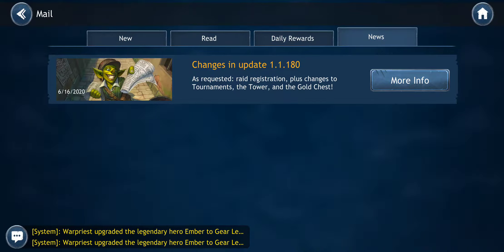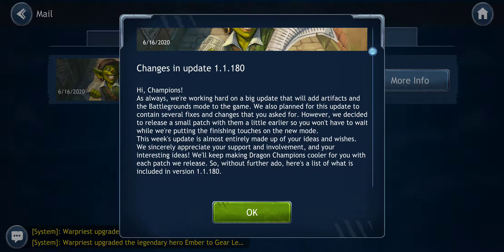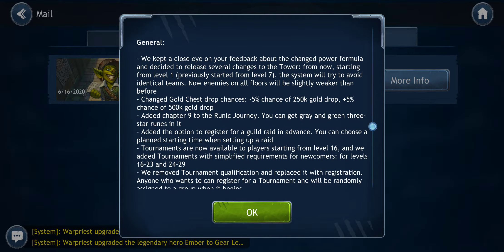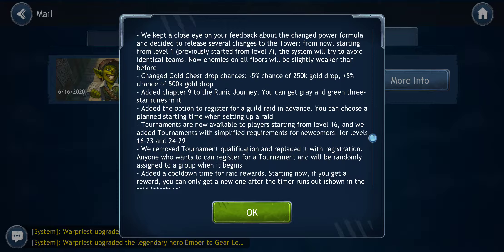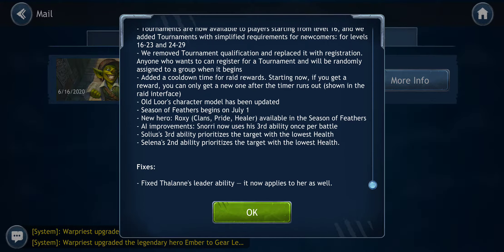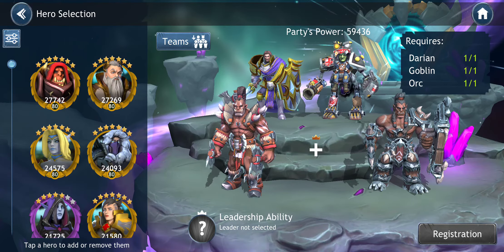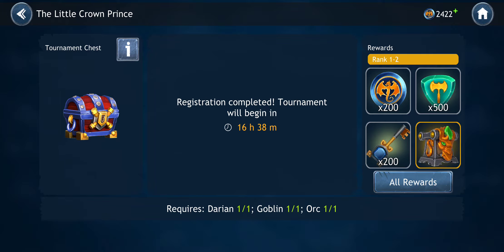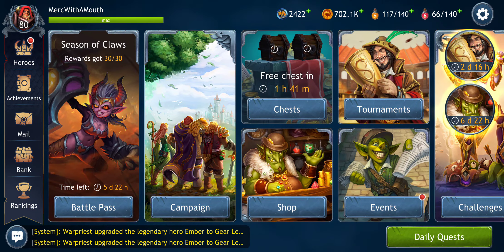Dragon Champions - Patch 1.1.180 Notes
We had a quick patch hit earlier today, prior to the Ember event going live. Here's a quick video on the patch with a few of my thoughts.